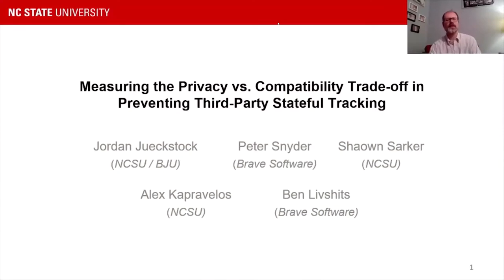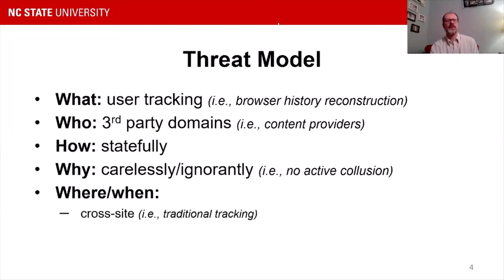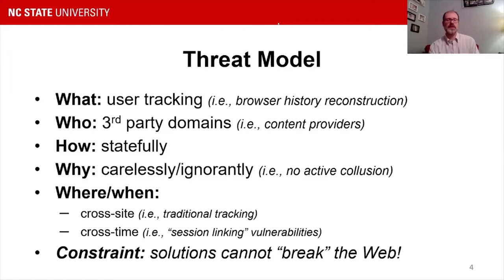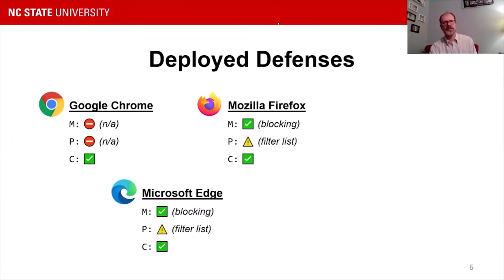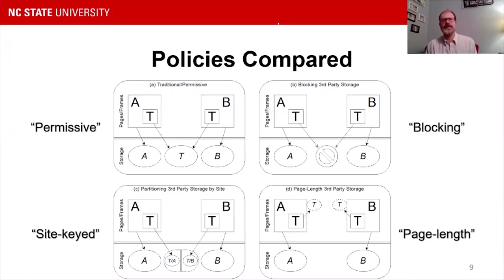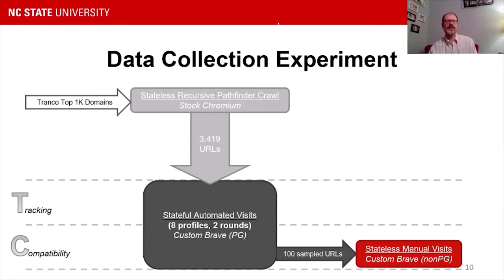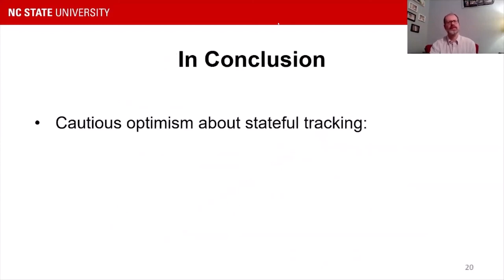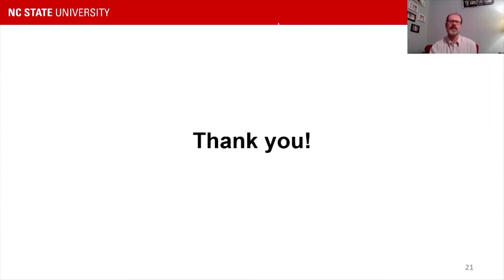Measuring the Privacy vs. Compatibility Trade-off in Preventing Third-Party Stateful Tracking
Security, Privacy, and Trust: Privacy & Anonymization